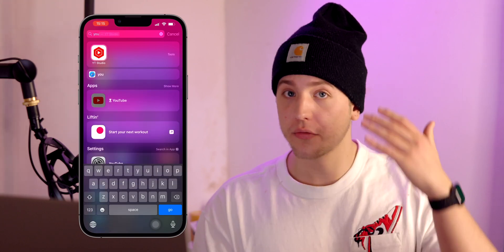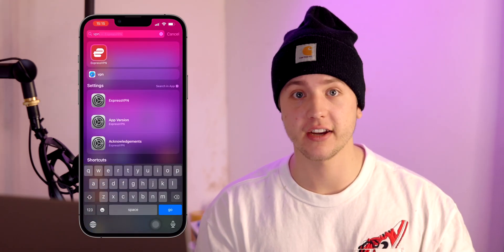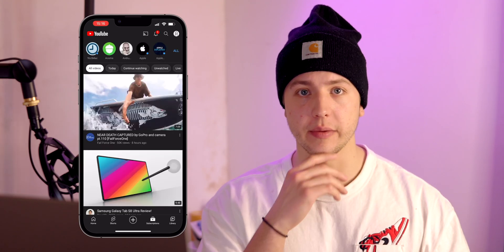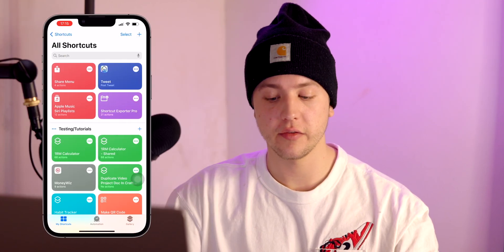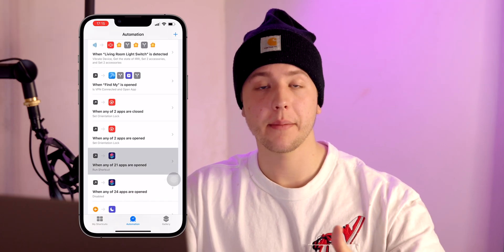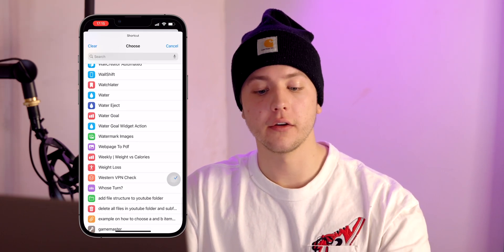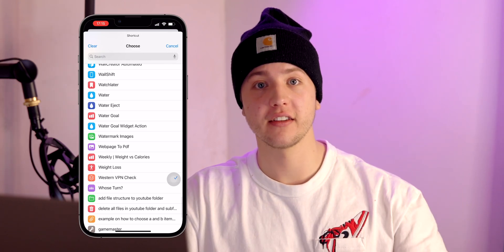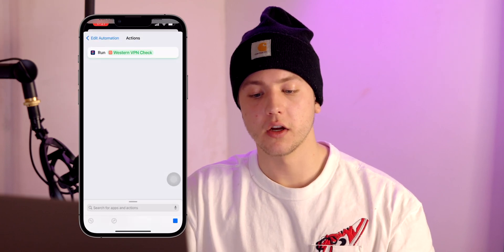How to use your VPN more Conveniently on iOS and iPadOS with Apple Shortcuts (Out of date)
💡 Apple Tips 03

✌️ What VPN do you use and how do you go about activating/inactivating it?

🎶 huge thanks to Cruel Buddhist for letting me use his songs in the videos! Check him out wherever you stream!  Soundcloud Apple music

chapters:
00:00 - intro
00:42 - why automating is useful
01:30 - creating the automation
03:53 - get the shortcut then finish the automation
05:12 - how to make the shortcut - Western app version
07:36 - how to make the shortcut - China app version
08:23 - outro